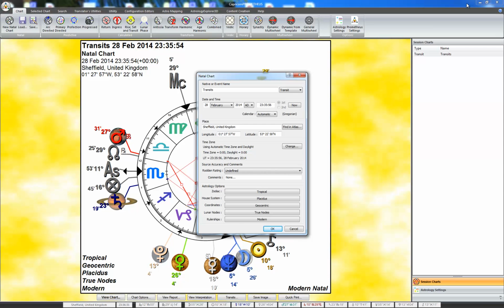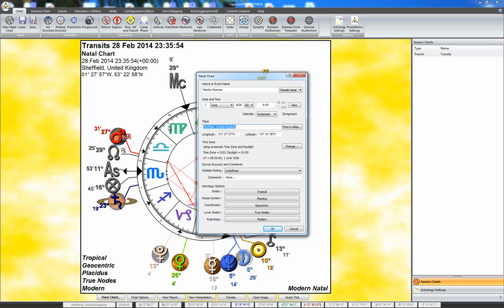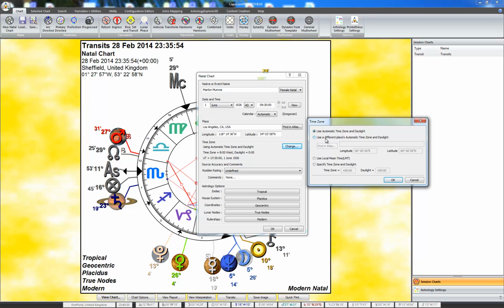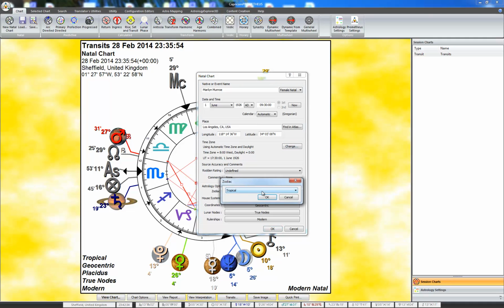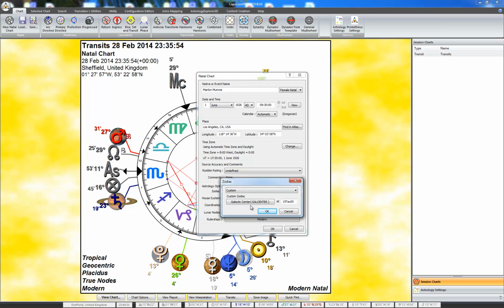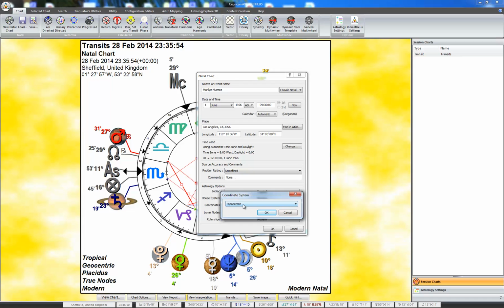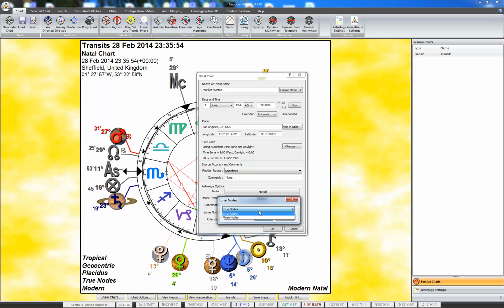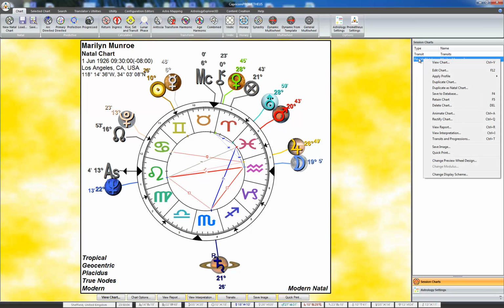Natal Chart Tutorial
How to use Natal Charts in Prometheus